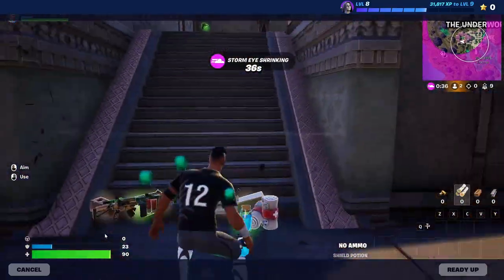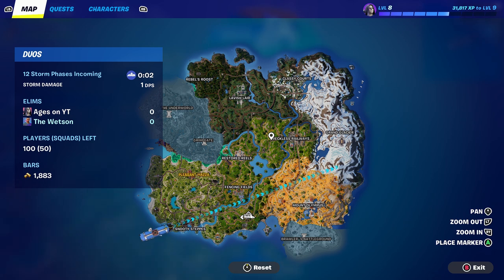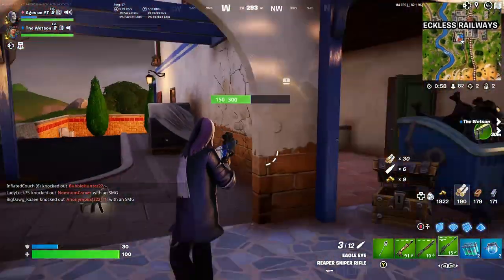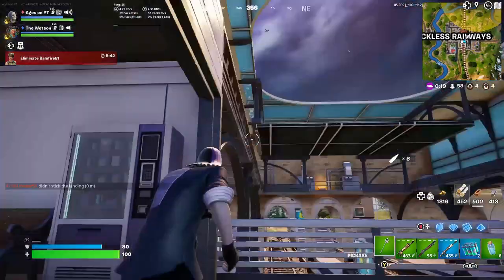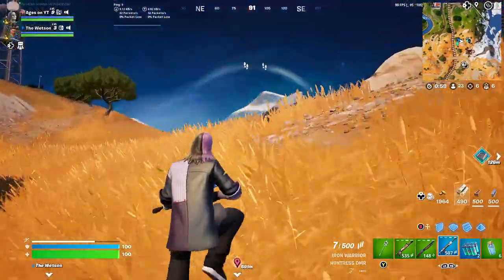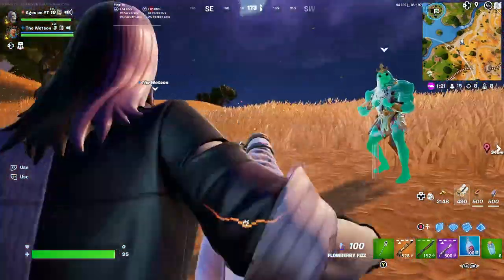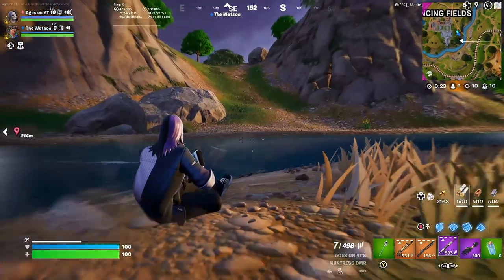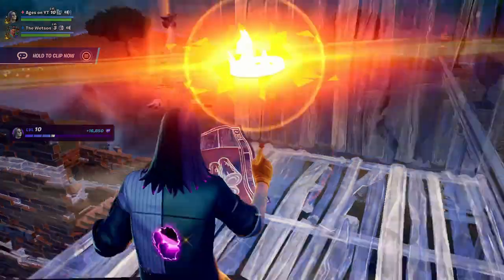Wetson and Ages Duos | 3/10 Game One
Wetson and I played a few games and won a bunch, so here's the first game we played. I'm trying something different where I upload shorter videos at a time to see if that does anything.